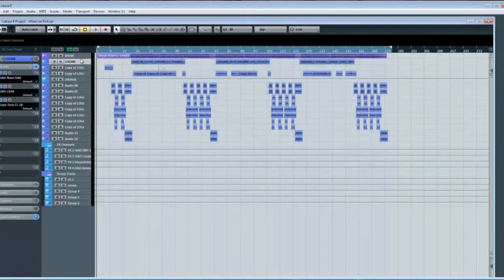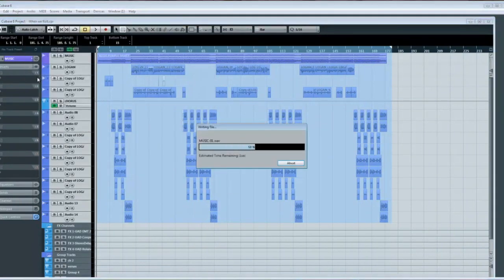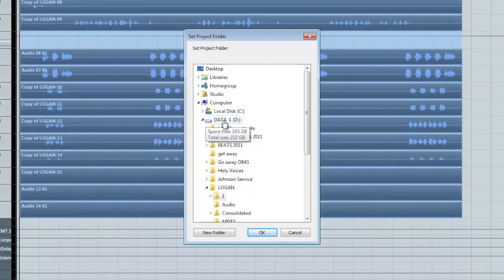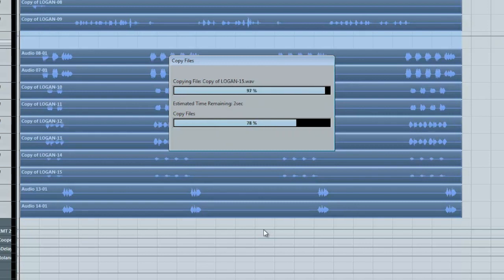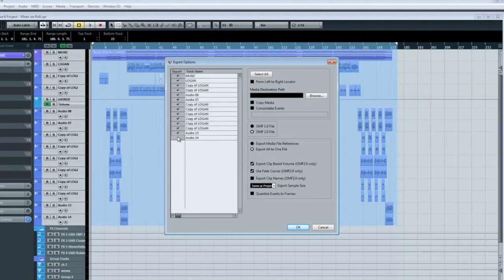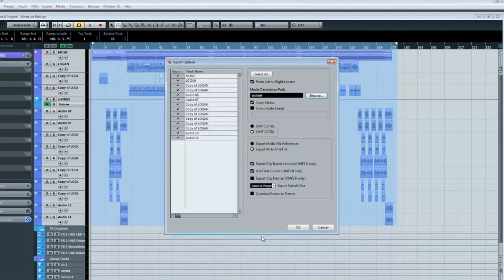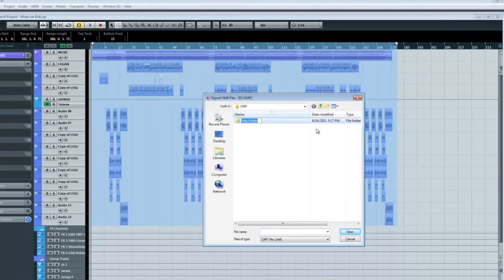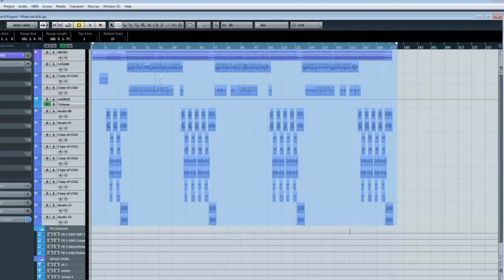How to Export Stems In Cubase for Mixing and Mastering - MikesMixMaster.com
Correctly prepare, export, and send your stems from FL Cubase for Mixing and Mastering at MikesOnlineMastering.com

At Mikes Online Mastering, We believe Musicians should have access to High-Quality Professional Mixing & Mastering services on ANY budget. You are working towards success, and we are here to help make sure you reach it. The goal is to make money in the music industry, not lose it. With our services, you will be sure to save money while immensely improving your quality to get a true professional sound. With over 16 years of experience working in the industry, Mike and his team have worked on every genre of music, working with Major and upcoming artists from all over the entire world, over 150+ Countries. Formerly being an artist himself, he knows the struggles of trying to make it. The quality of your music can either make or break you, and it should be your first investment and top priority if you want to succeed; unfortunately, It's usually the most expensive investment; this is where we come to help. When starting the company, Mike's main focus was & always will be helping you succeed—Bringing you Professional High-Quality Online Mastering services at affordable rates, because the world lives on music and needs YOU to keep it alive. Try us and see why we are #1 over ten years in a row!

We work with your audio from ALL DAW's such as Cubase, Adobe Audition, Pro Tools, Studio One, Logic Pro X, Ableton Live, FL Studio, Audacity, Garageband, Reaper, and more!